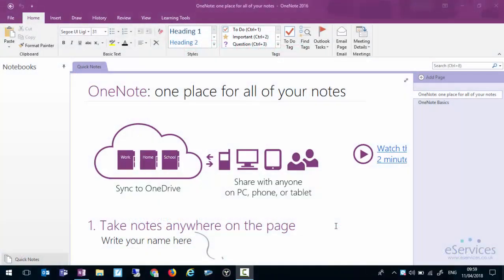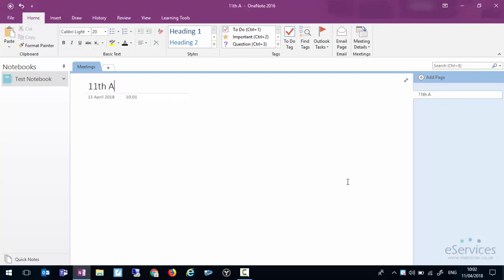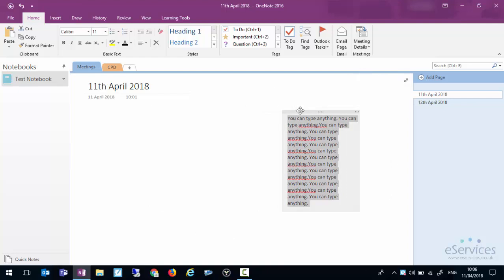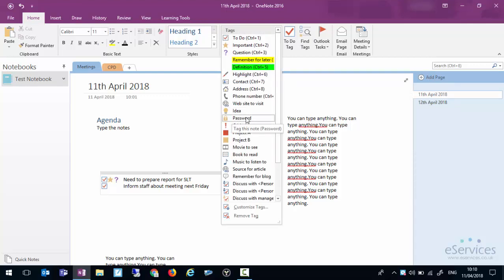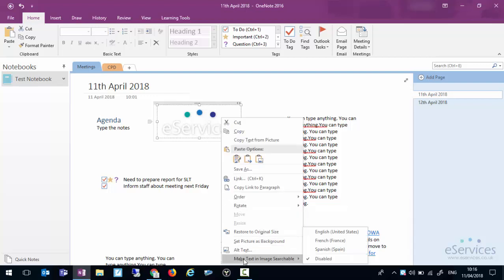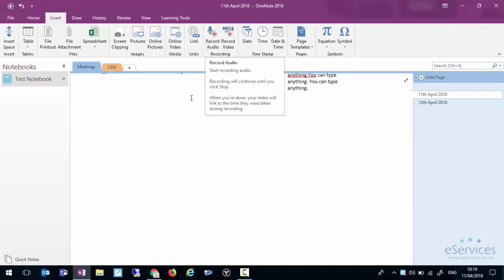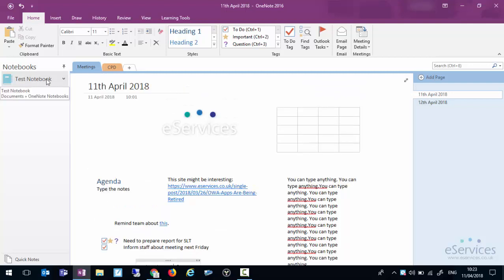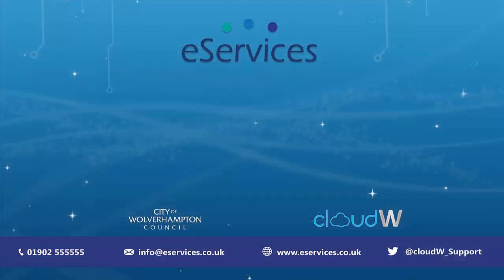Overview of One Note | Introduction & Tutorial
An introduction and tutorial on the basics of Microsoft One Note. One Note is a very powerful, interactive, ring binder for storing notes.